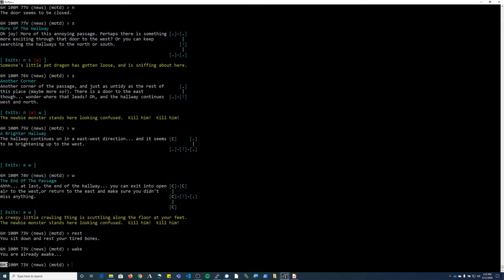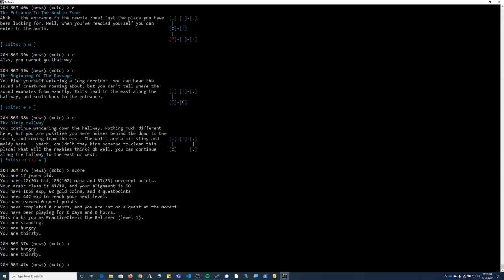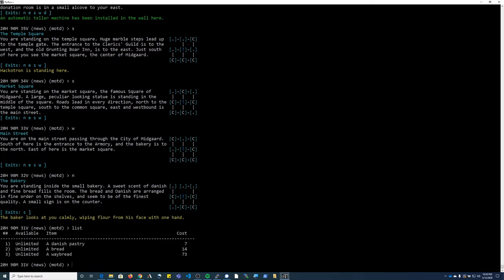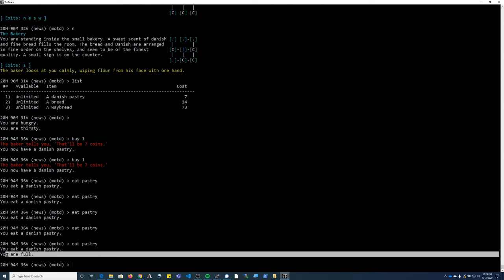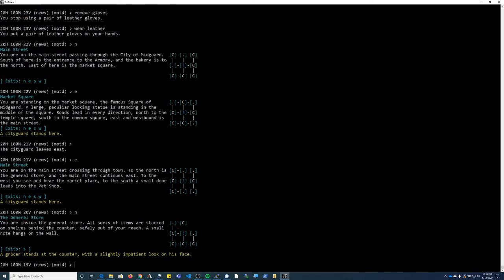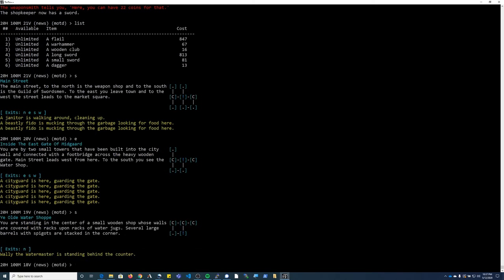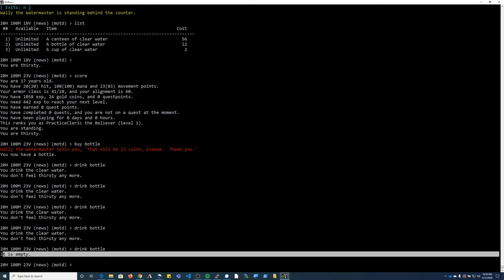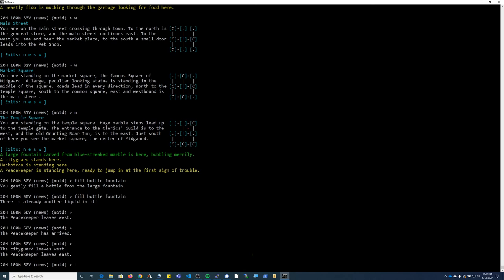Let's Play: MUDs Part 4 -- After Combat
Part 4 -- After Combat

Rest / Sleep @ 00:12
Food @ 01:20
Armor / Weapons / Water  @ 03:40
Fill Water @ 06:35